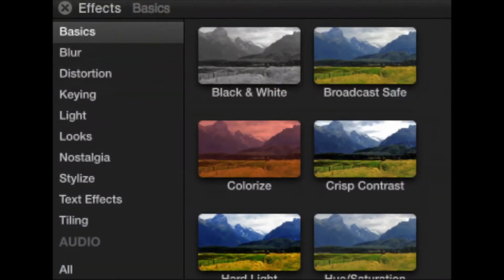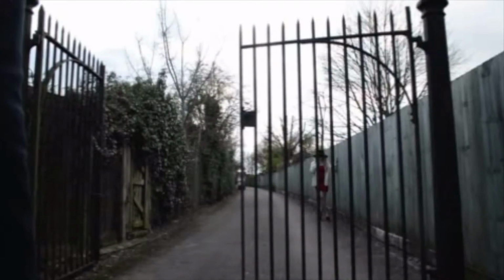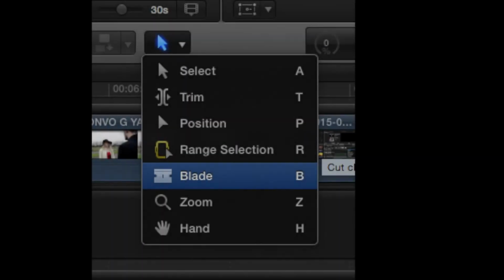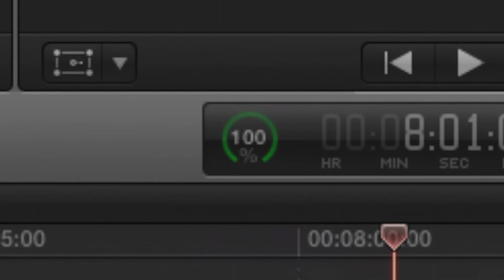MEDIA A2 EVALUATION Q4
How did you use media technologies in construction, research, planning and evaluation stages?